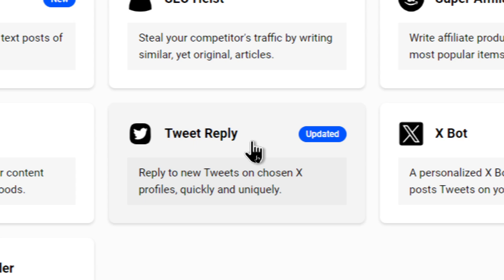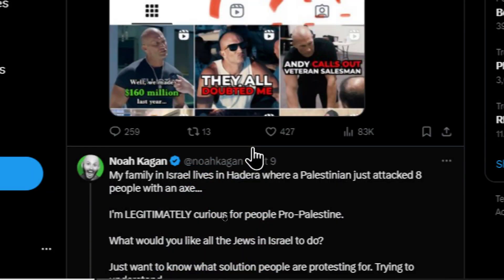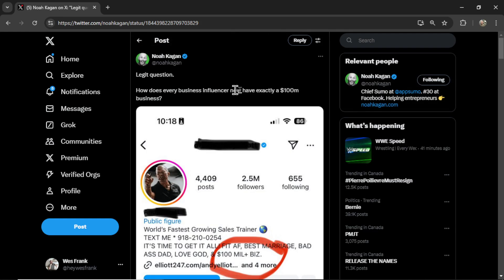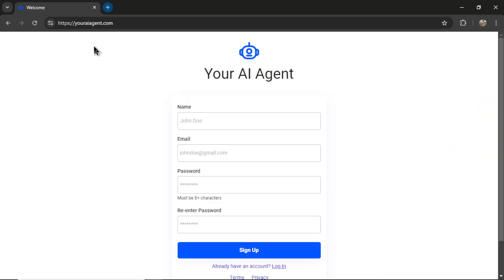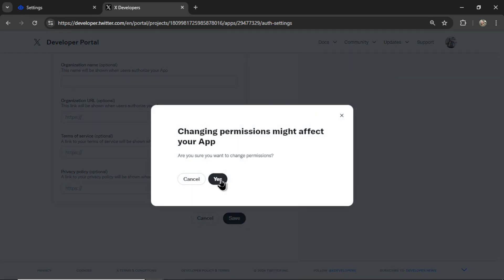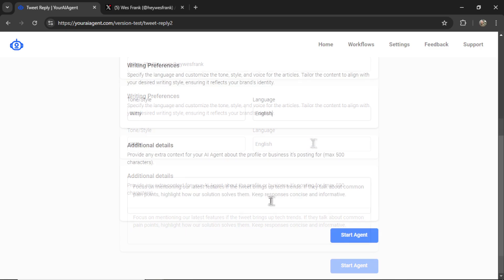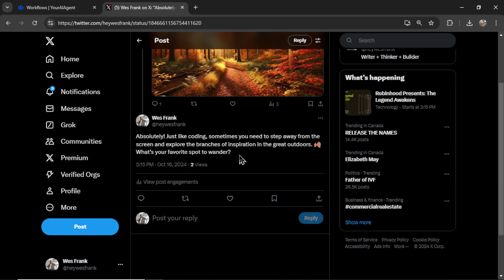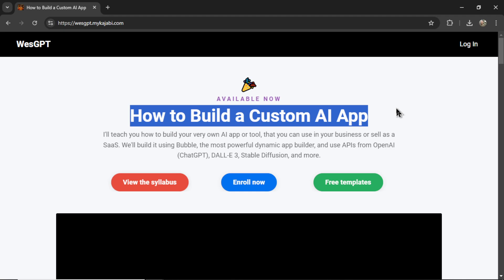Use this AI AGENT to reply to TWEETS on your behalf (it can read images, too)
This AI Agent adapts to your writing style and replies to Tweets on your behalf.